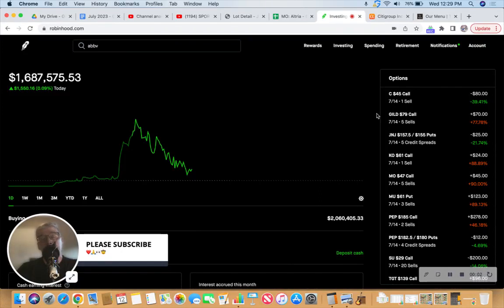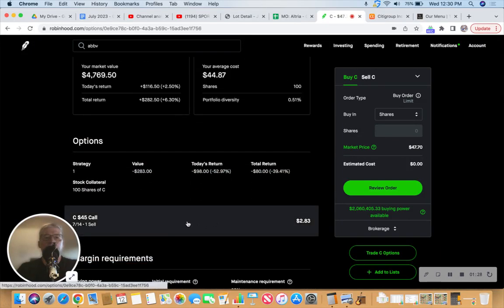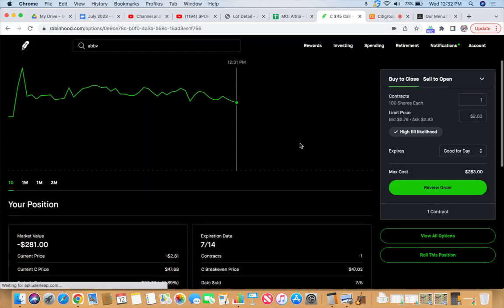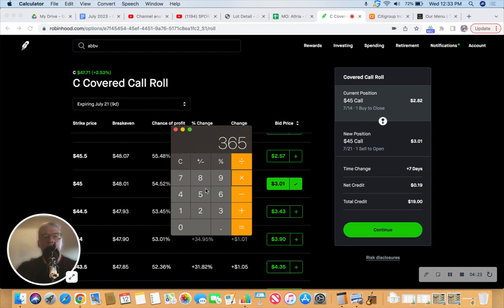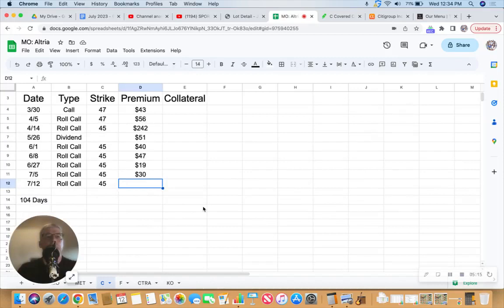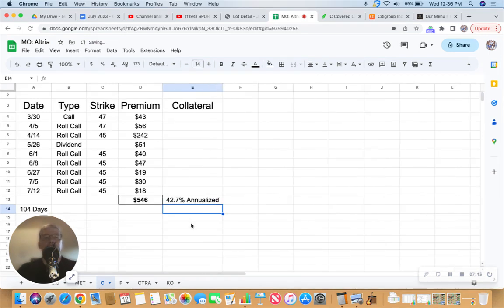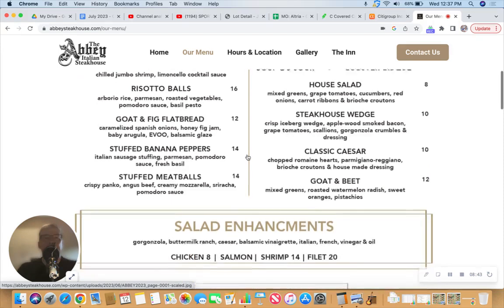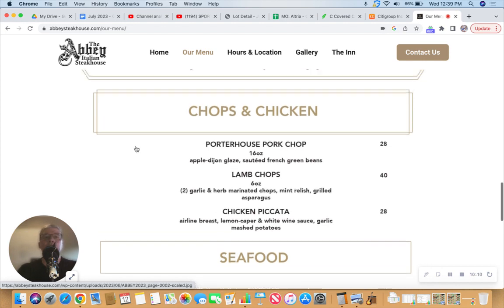Trading Citigroup Stock Options for 42.7% Annualized Return 😍